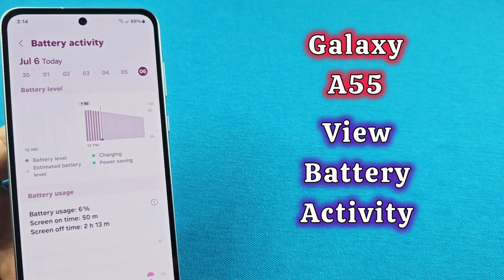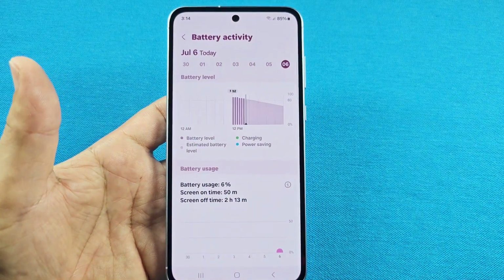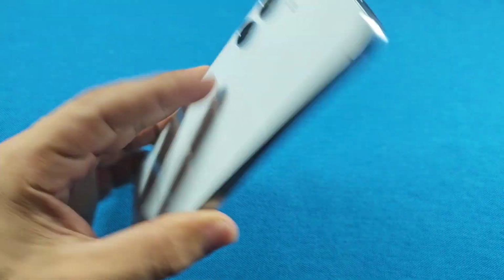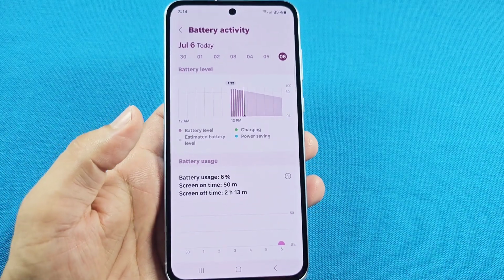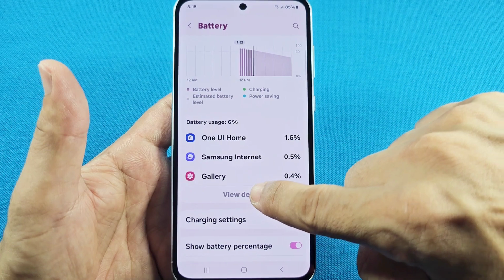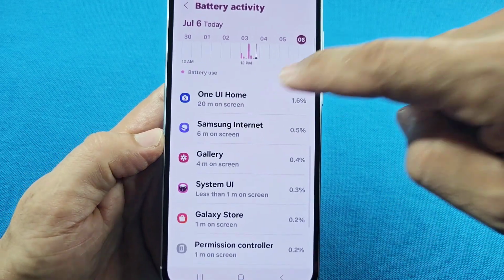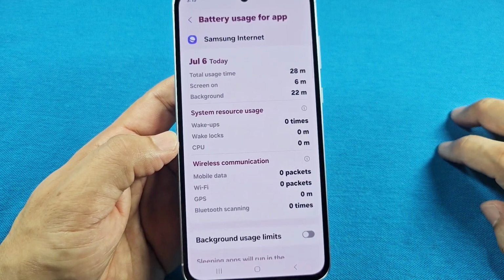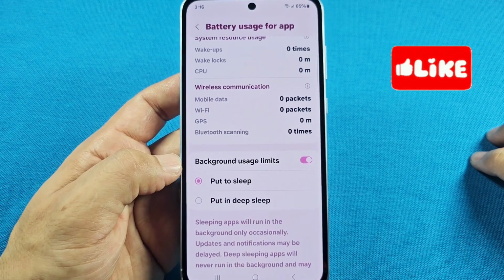How to view battery activity for Samsung Galaxy A55 Android phone